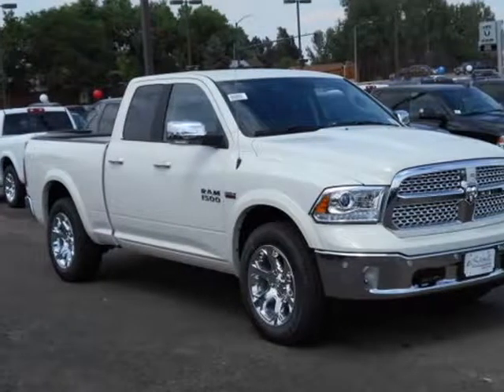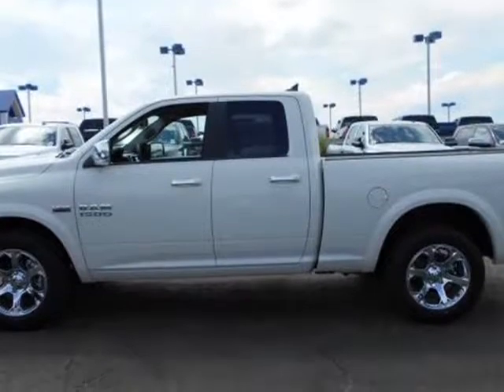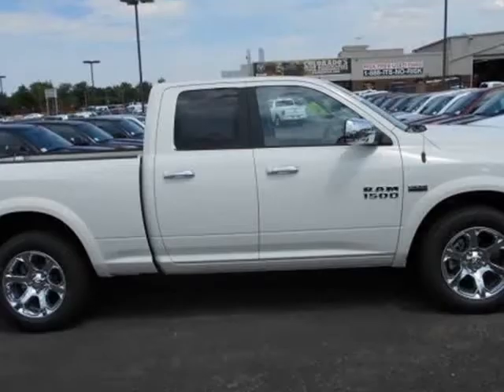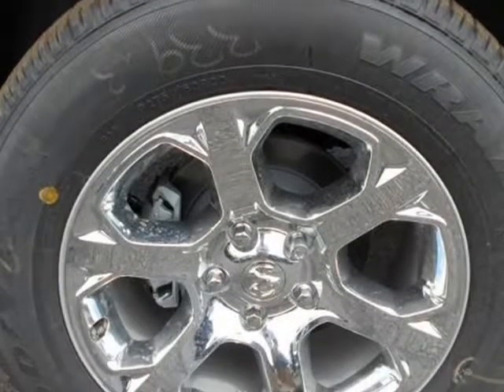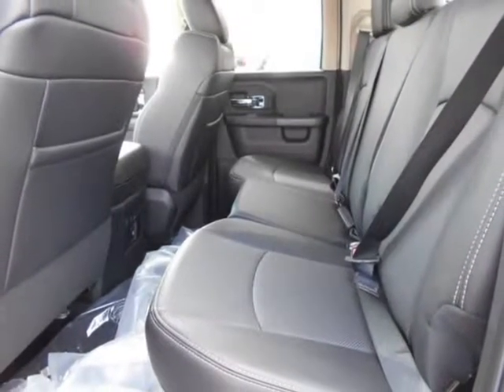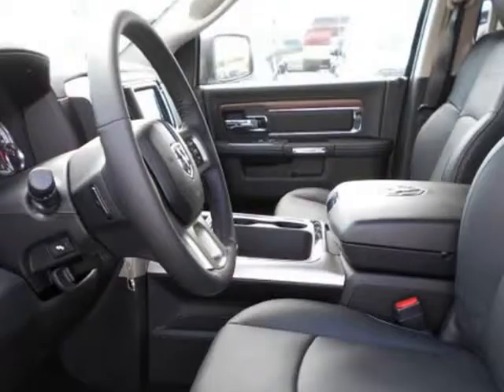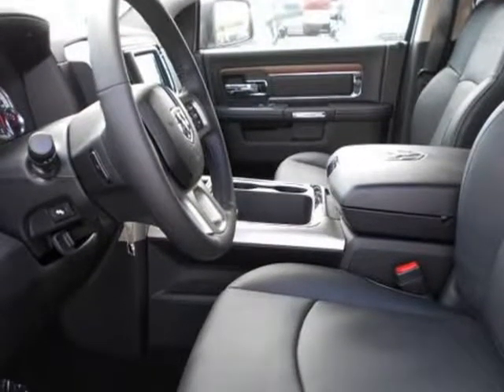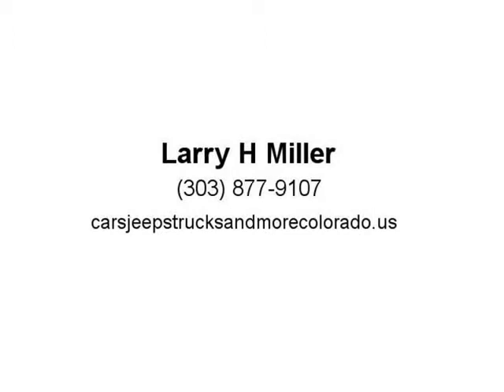2017 Ram 1500 Laramie (Federal Heights, Colorado)